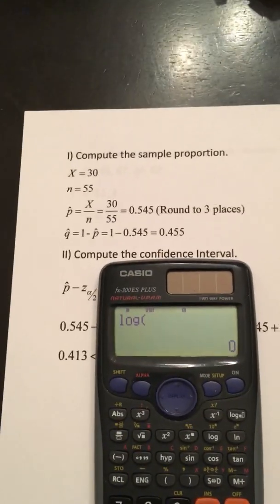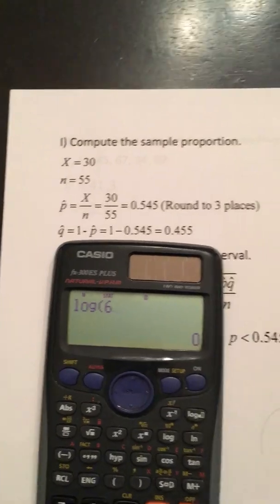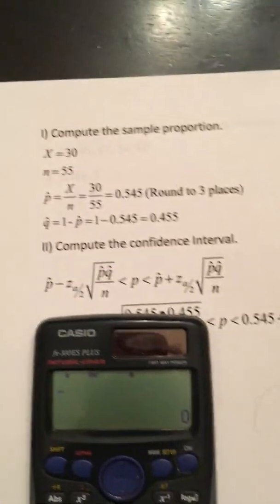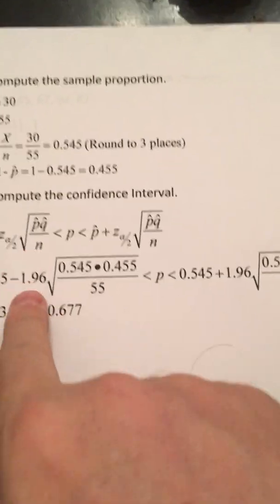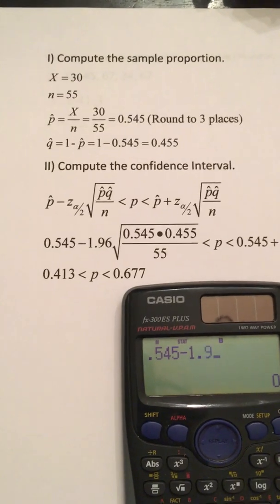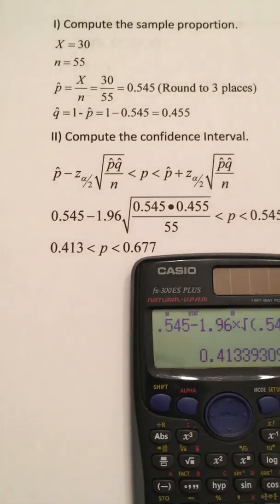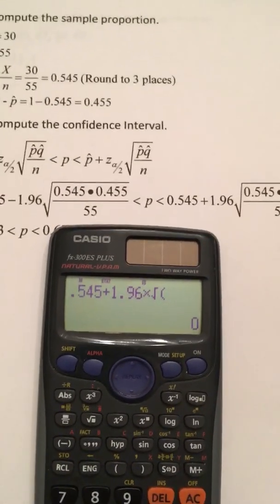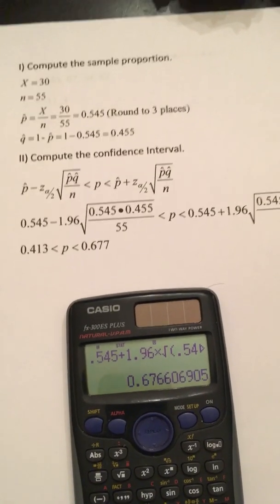1 Proportion z-interval for proportion using a Casio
Compute confidence interval for p using Casio.